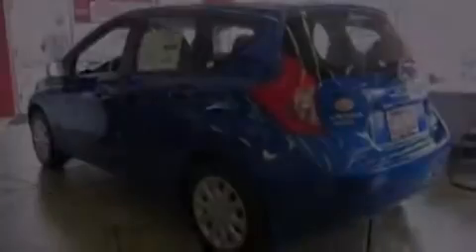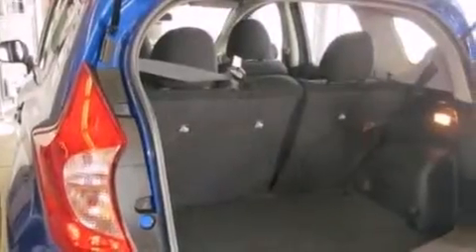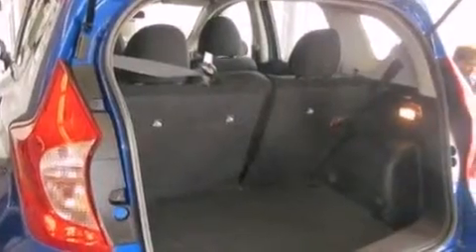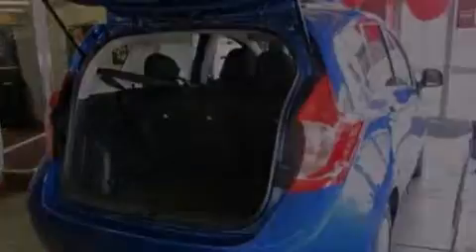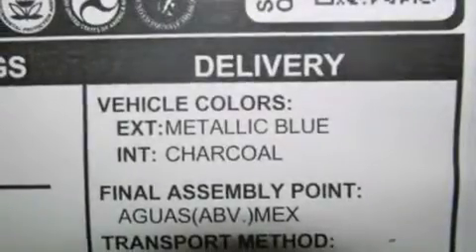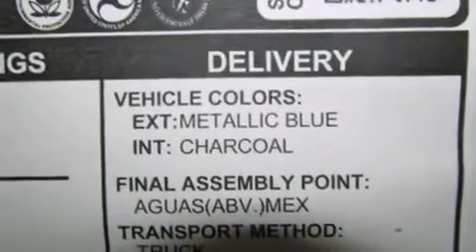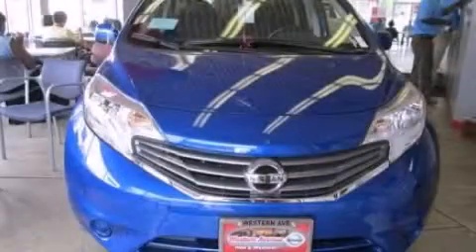2014 Nissan Versa Note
We are proud to present this 2014 Nissan Versa Note .

 Year : 2014
 Make : Nissan
 Model : Versa Note
 Engine : 1.6 L I4
 Trans . : Variable
 Exterior : Blue
 Miles : 10

 2014 Nissan Versa Note